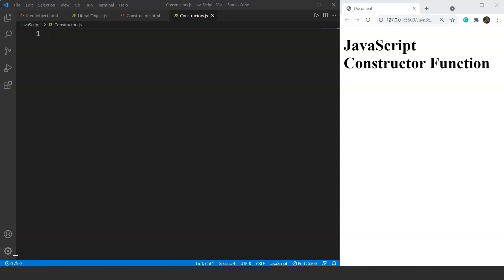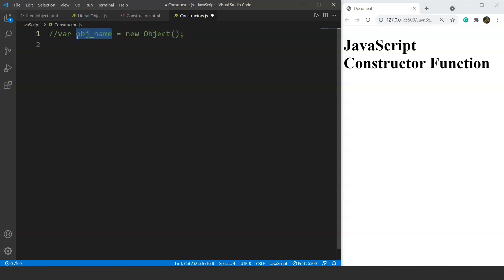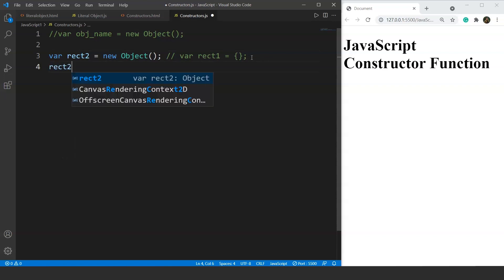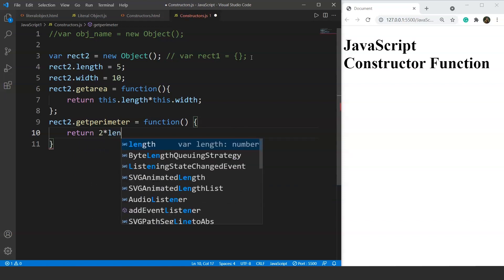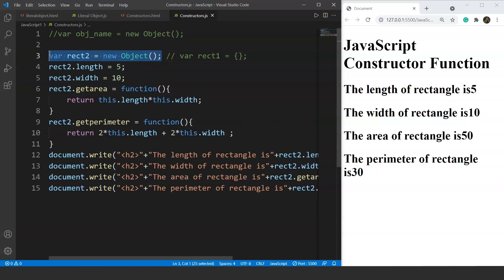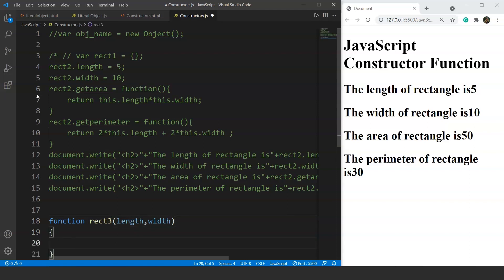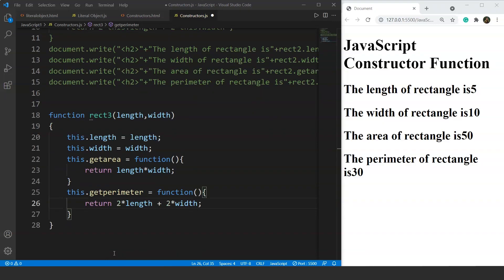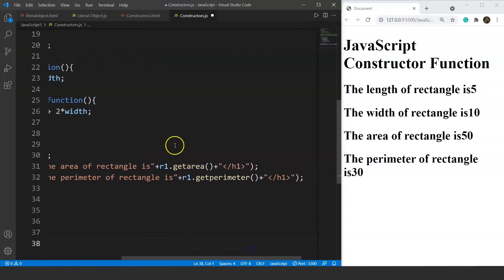Constructors In JavaScript | Introduction To Constructors | JavaScript Tutorial | SimpliCode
This video on Constructors in JavaScript will take you through the basics of using constructors in JavaScript. This tutorial will take you through the introduction to constructor function and object constructor method. We’ll understand the two different ways of creating an object with the help of constructors. Below are the points we are going to discuss in this JavaScript tutorial for beginners’ video.

00:00:00 Introduction
00:01:30 Object Constructor.
00:06:35 Difference between Object Literal & Object Constructor.
00:07:30 Constructor Function.
00:13:35 Advantage of using Constructor Function

What is a Constructor?
The constructor method is a special method for creating and initializing an object of that class. A constructor is basically a function that creates an instance of a class which is typically called an “object”. In JavaScript, a constructor gets called when we declare an object using the new keyword. The purpose of a constructor is to create an object and set values if there are any object properties present.  The main advantage of using the constructor function method is we can add as many objects as we want without any problem.

What is object literal method in JavaScript?
A JavaScript object literal is a comma-separated list of name-value pairs wrapped in curly braces. Constructors encapsulate data, enclosing it in a tidy package. This minimizes the use of global variables which can cause problems when combining code.Whenever we are working with a single object or when we know everything about the properties and the behaviour of an object. We should always use the object literal method.
To learn more about JavaScript, check our Full Stack Web Developer program

Full Stack Web Developer - MEAN Stack:
This program will advance your career as a MEAN stack developer. You’ll learn top skills such as MongoDB, Express.js, Angular, and Node.js (“MEAN”), plus GIT, HTML, CSS, and JavaScript to build and deploy interactive applications and services. This Full Stack MEAN Developer program provides complete knowledge of software development and testing technologies such as JavaScript, Node.js, Angular, Docker, and Protractor.